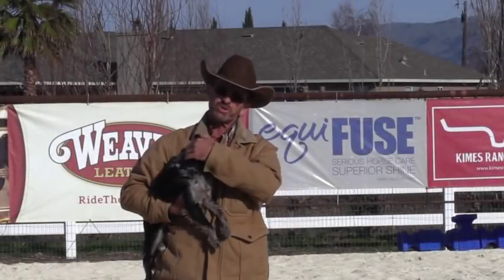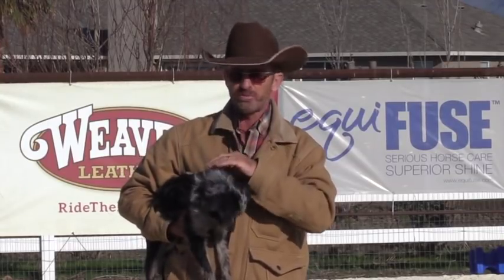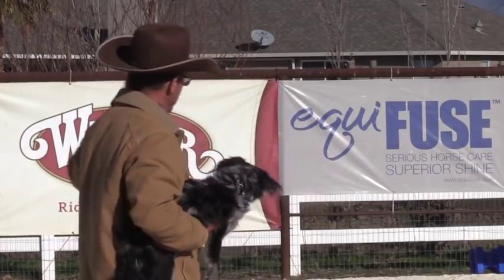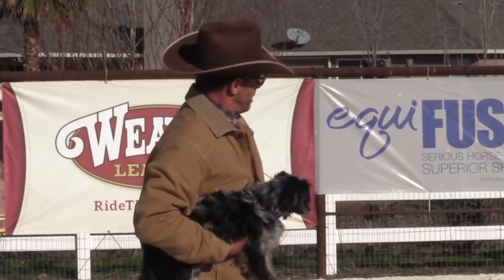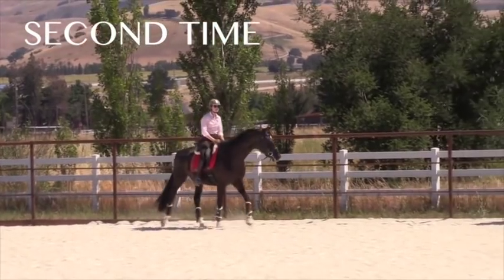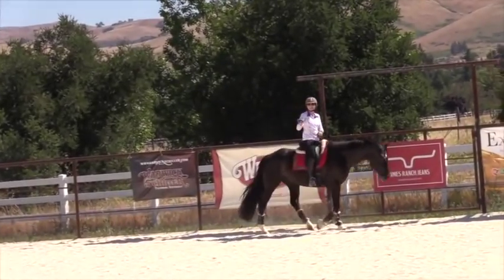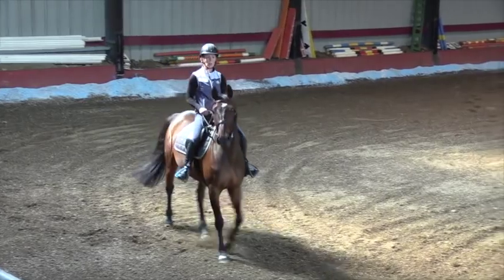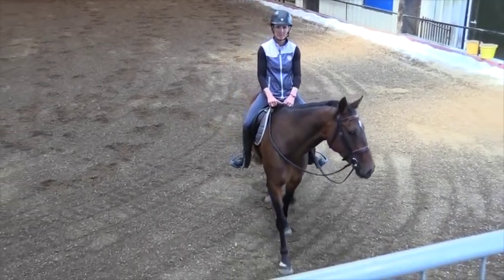A tip for helping your horse deal with the spooky end of the arena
Warwick has hundreds of full length training videos filmed with REAL horses, REAL people, REAL problems in REAL time.  videos.warwickschiller.com